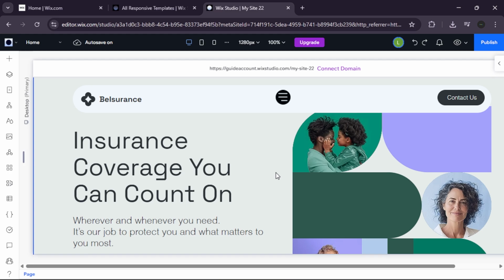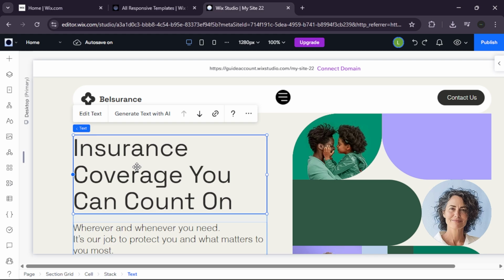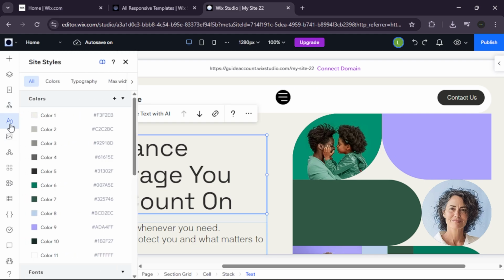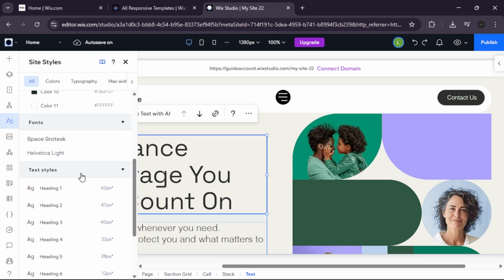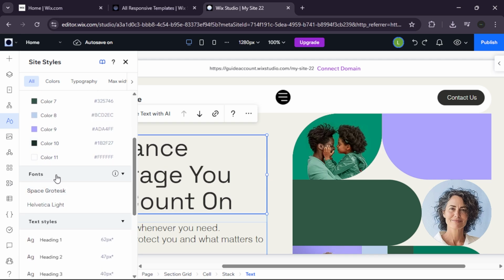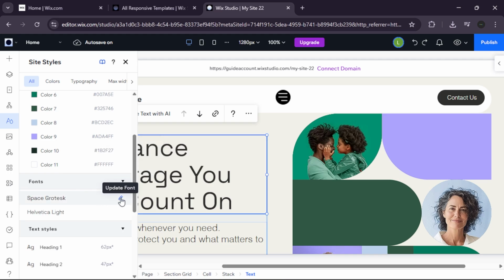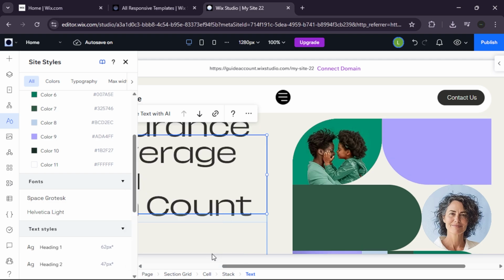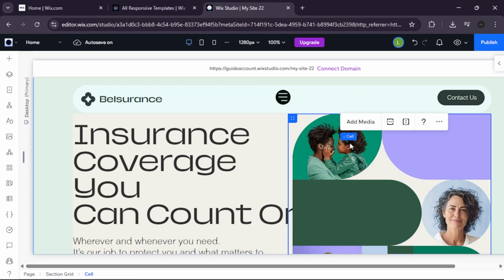How to Change All Your Wix Text Fonts in Wix Studio [2026 GUIDE]